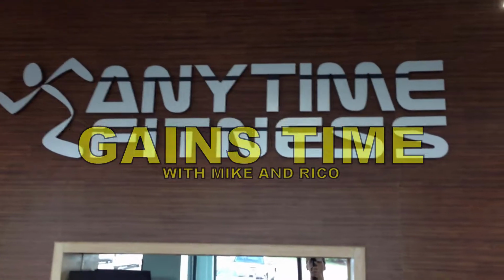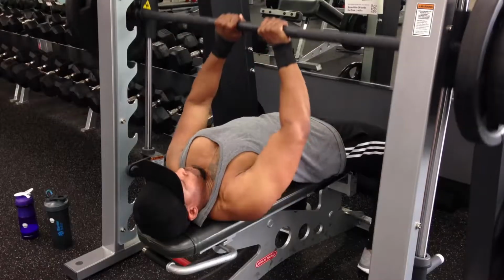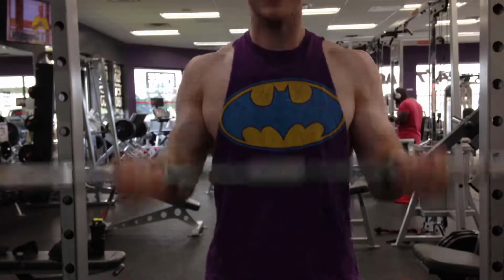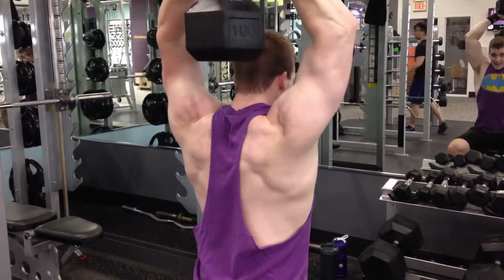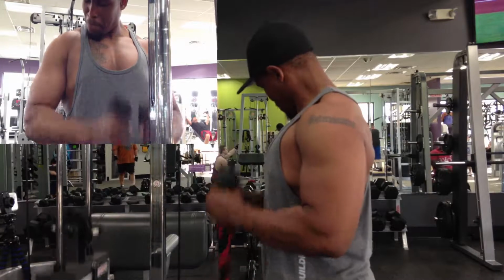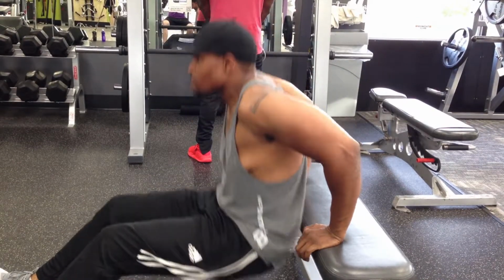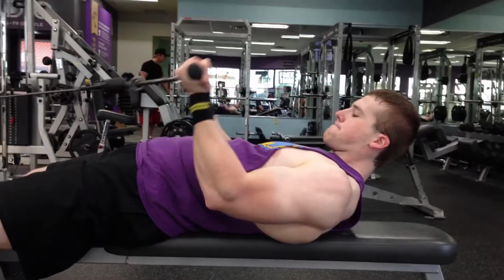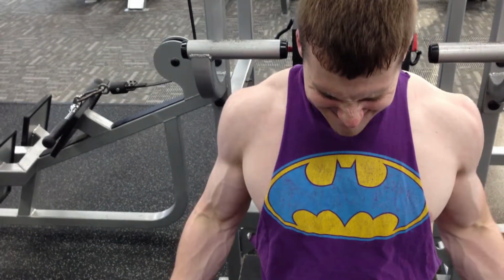BIG Arms Workout | Gains Time | Guns & Gains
Want to know the secret to getting big arms? This video will detail an excellent workout on how to grow your arms.  And the secret to getting big arms? The key is consistency and always make sure to stop and take time to feel the pump.
Full Workout:
Smith Machine Close grip bench press 4 sets 10-15 reps (last set drop set)
Barbell Curl: 4 sets 10-15 reps (overload on last set)
Overhead Dumbbell Triceps Extension: 4 sets 10-15 reps (last set drop set)
Cable Rope Hammer Curl: 4 sets 10-15 reps
Giant set 2-3 times for each exercise:
Lying Cable Curl 15 reps
Bench Dips 25 reps
Seated Dumbbell Curl 15 reps
Seated Rope Triceps Push Down 15 reps